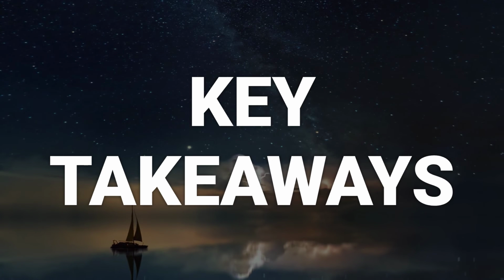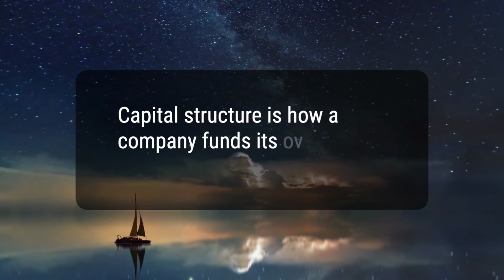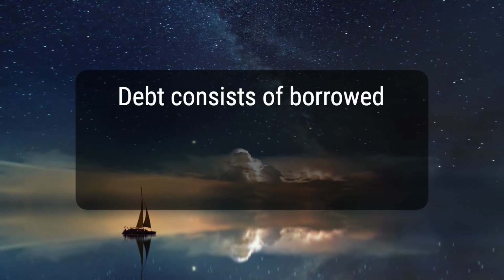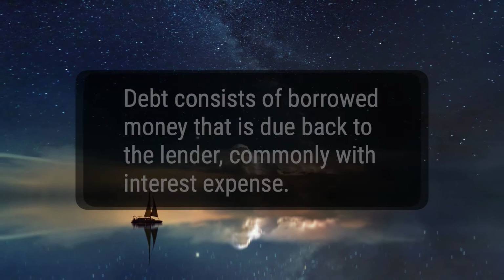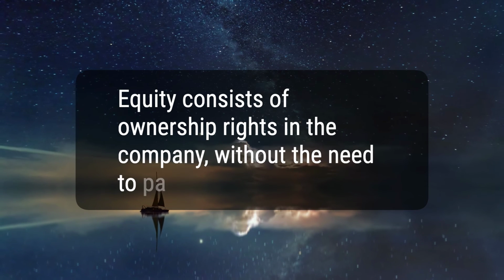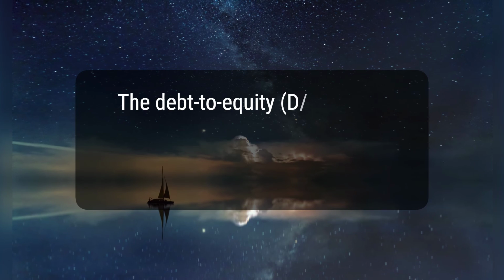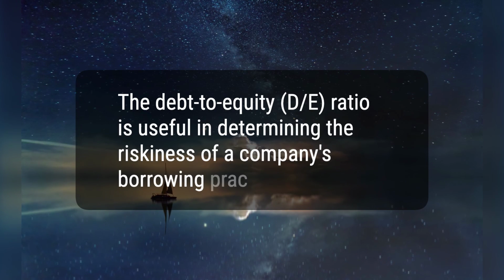Capital Structure Definition, Types, Importance, and Examples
Capital structure is the specific mix of debt and equity used by a company to finance its operations and growth. Debt and equity can be found on a company's balance sheet, and the debt-to-equity (D/E) ratio provides insight into a company's borrowing practices and level of risk. Different industries use capital structures suited to their type of business, and managers, analysts, and investors use various metrics to evaluate a company's capital structure.
fee4